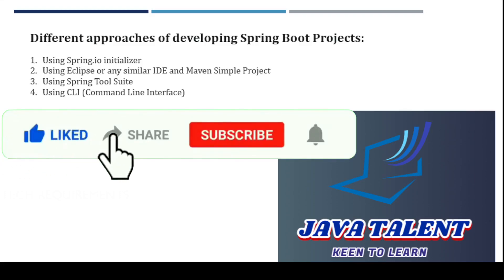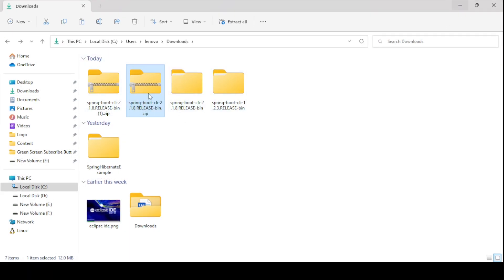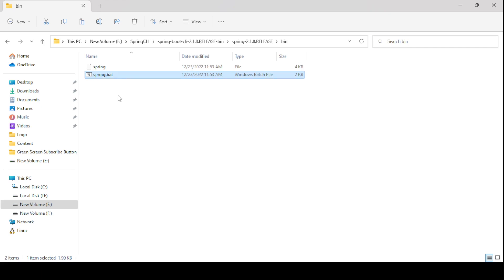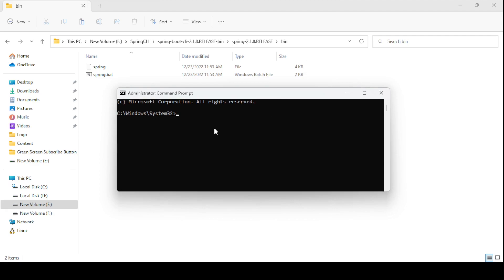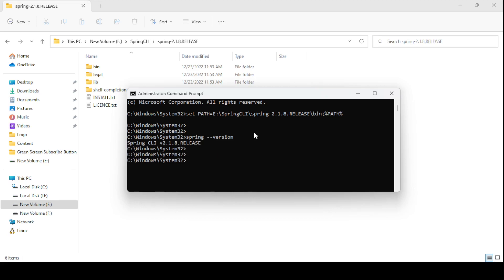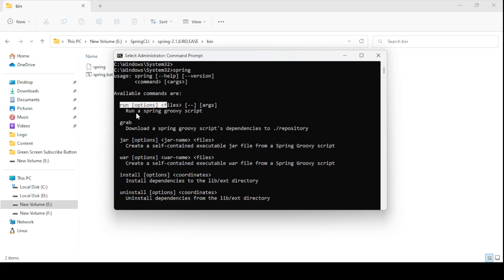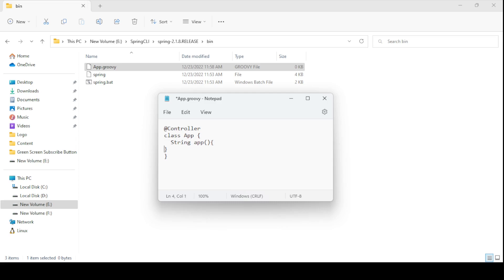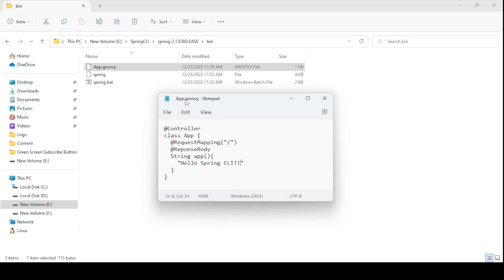Spring Boot Project using Spring Boot CLI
== Then refer below section ==
Manual Installation
You can download the Spring CLI distribution from the Spring software repository:
• spring-boot-cli-2.1.8.RELEASE-bin.zip